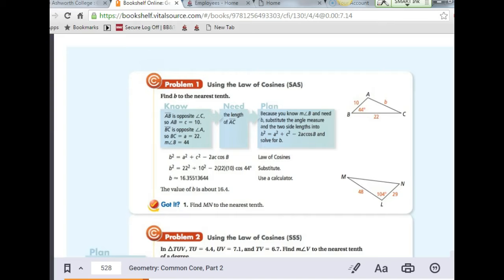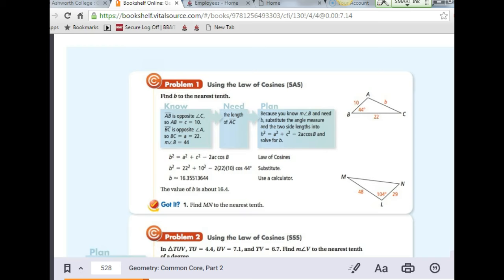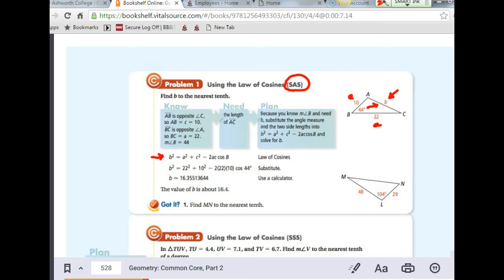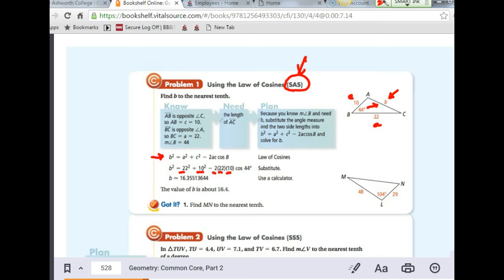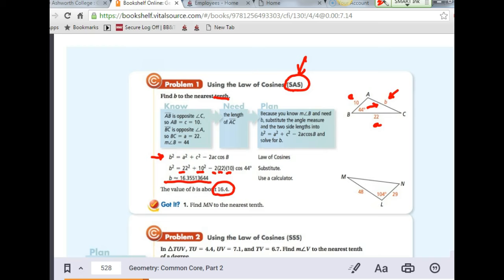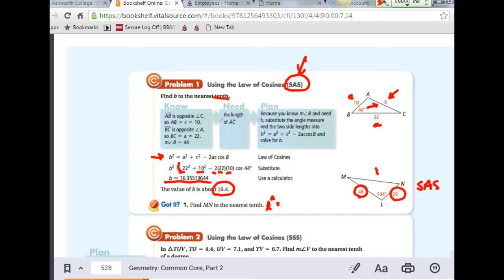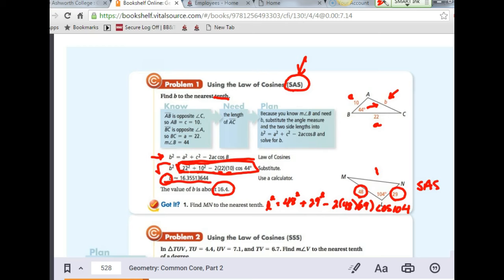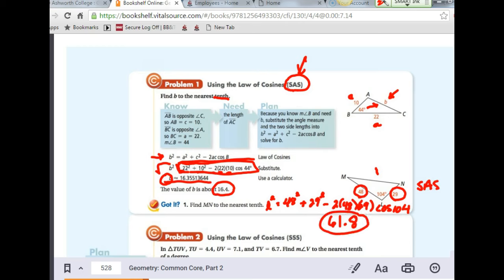Geom part 2 lesson 8-6 problem 1